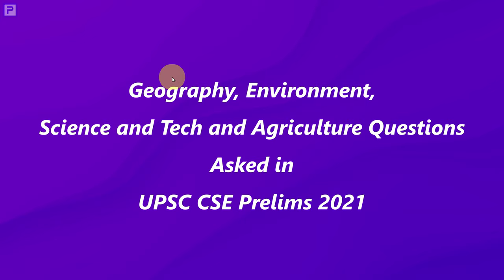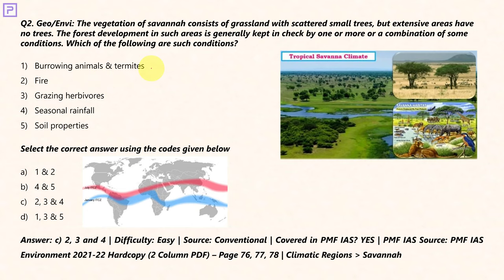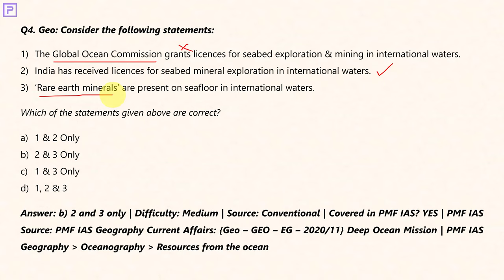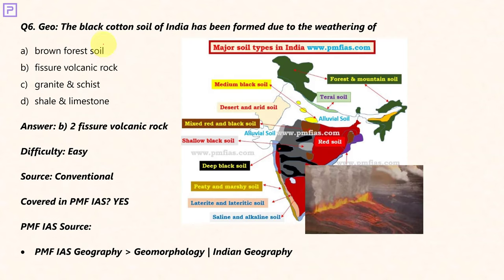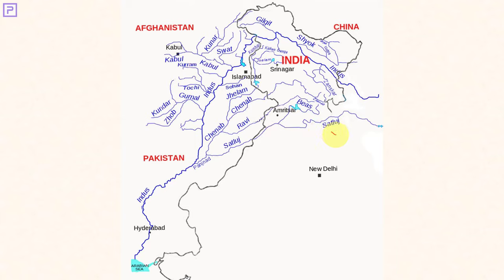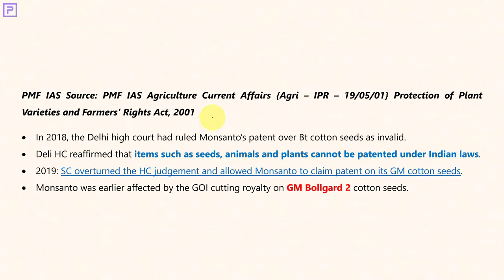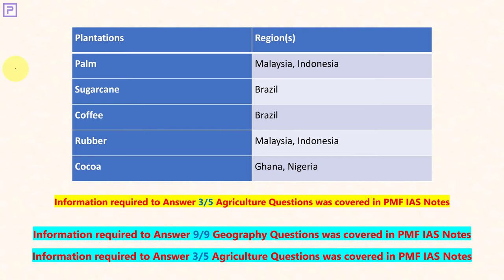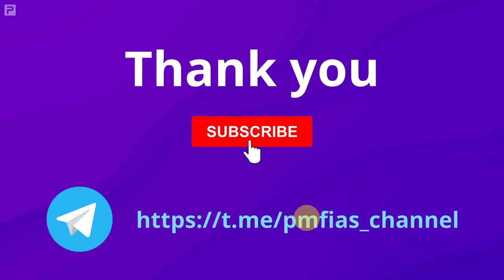Solution and Explanation for Geography and Agriculture Questions Asked in UPSC Prelims 2021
The PDF and DOC file of "Geography, Environment, Science and Technology and Agriculture Questions from UPSC Prelims 2021" is available on our Telegram Channel

The video explains the solutions for Geography and Agriculture questions asked in UPSC CSE Prelims 2021. It also emphasises the usefulness of PMF IAS Geography and Agriculture Content in dealing with these questions.